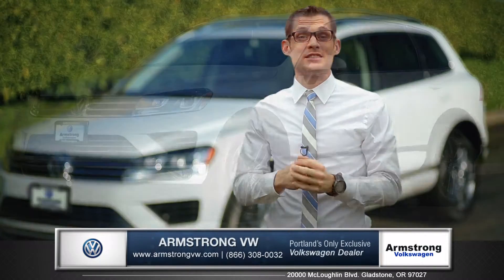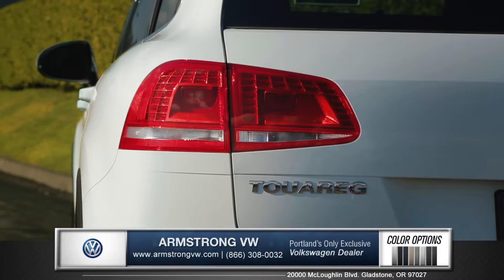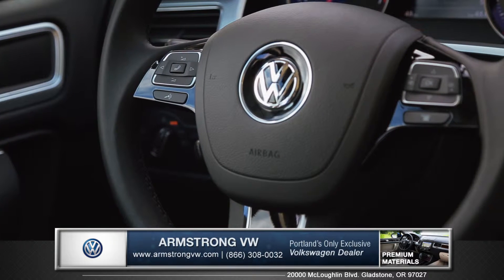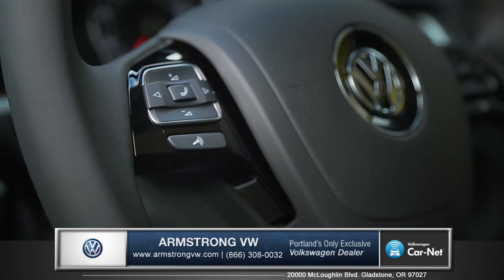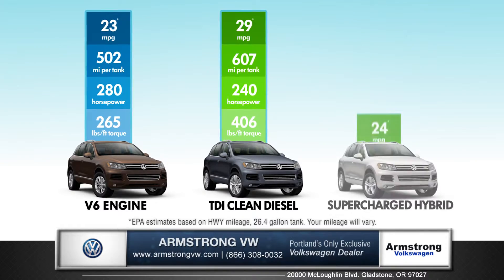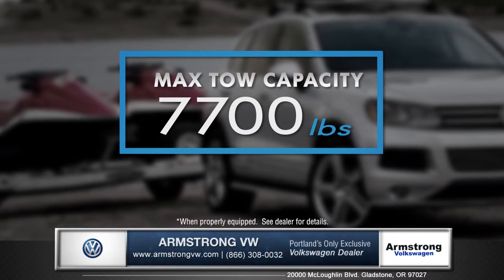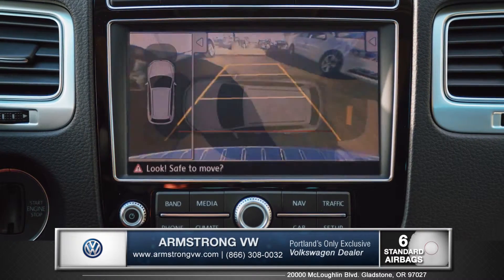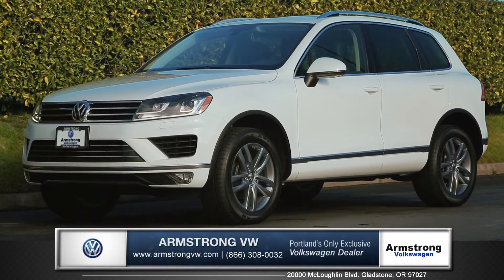2015 Volkswagen Touareg | Armstrong Volkswagen serving Vancouver, WA